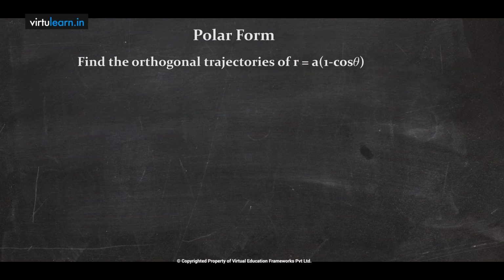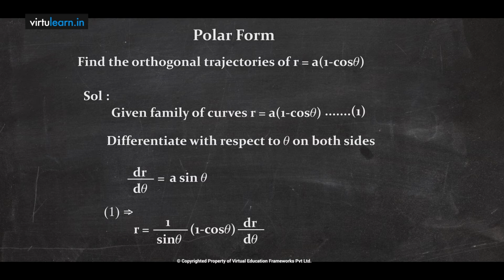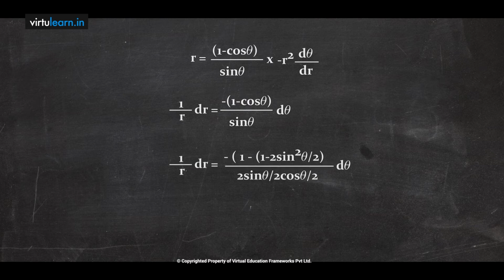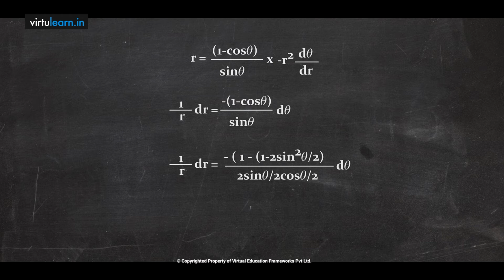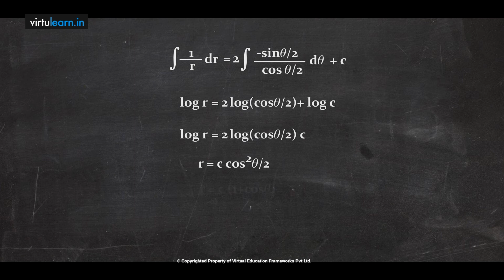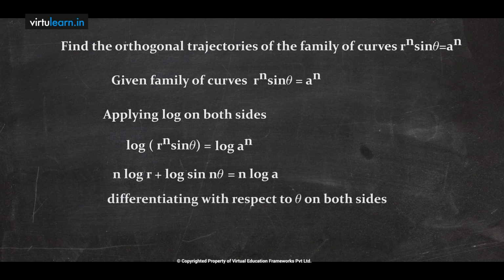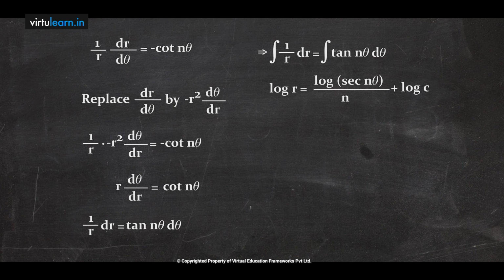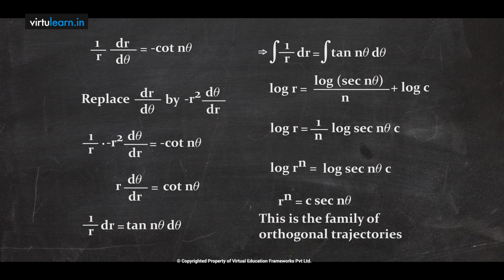R16M25 Problems on Orthogonal Trajectories Part 1